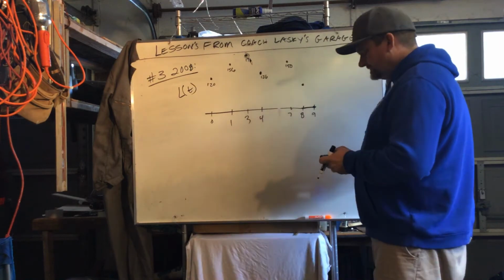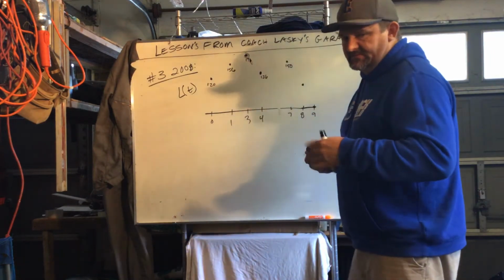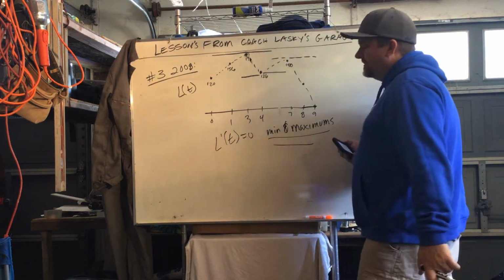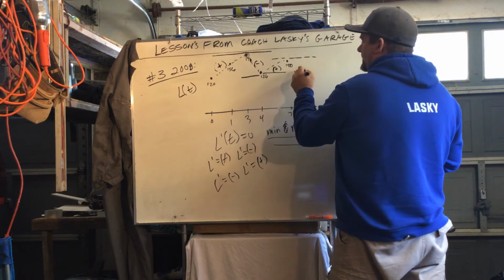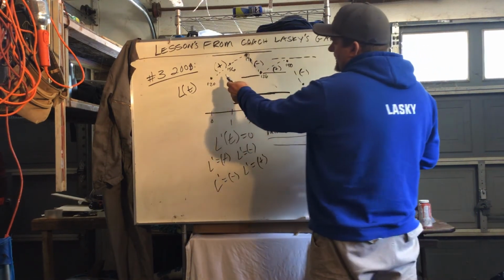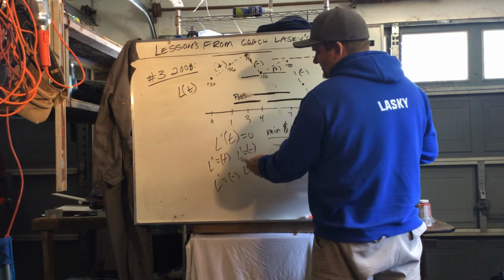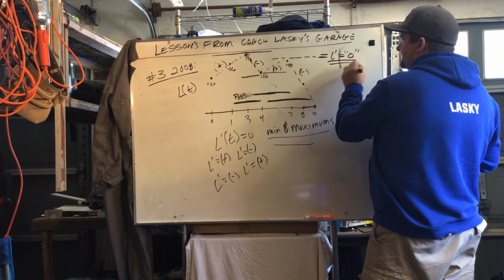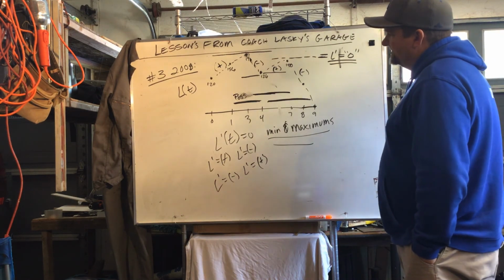Calculus free response 2008 #3 part C